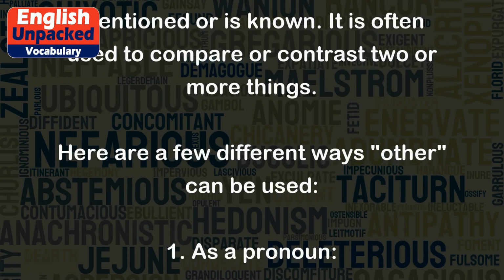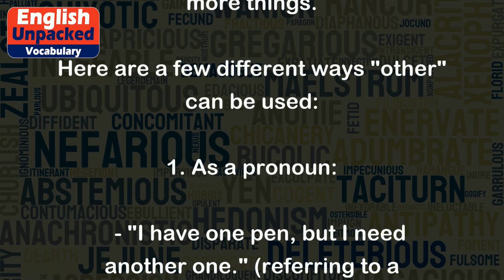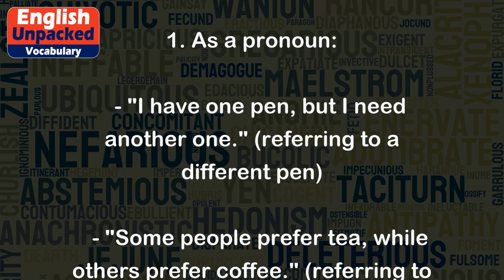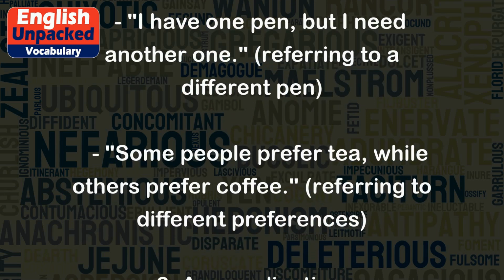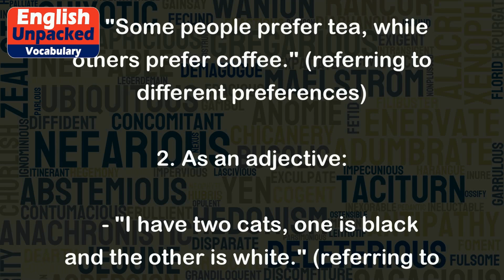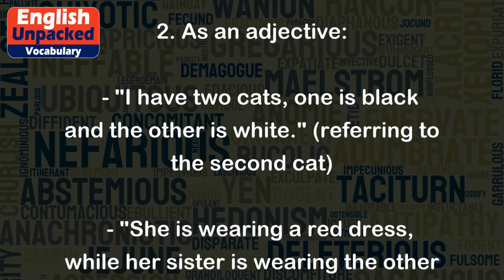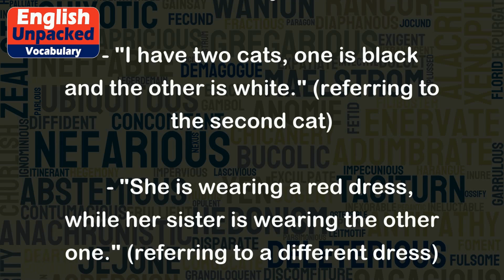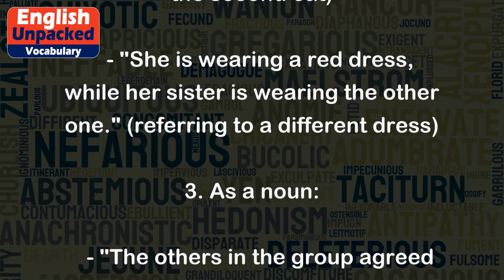Other: English Word Meaning and Uses as a Pronoun, Adjective, and Noun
Learn what “other” means in English and how to use it as a pronoun, adjective, noun, and in common expressions.

This video explains the meaning of “other” in English: something different or separate from what has already been mentioned or is known. You will see how it can compare or contrast two or more things in a sentence.

The lesson covers “other” as a pronoun, adjective, and noun, with clear examples about pens, cats, dresses, and people. It also introduces common expressions such as “the other side” and “cross that bridge when we come to it.” This is useful for English learners who want to understand everyday vocabulary and sentence structure.